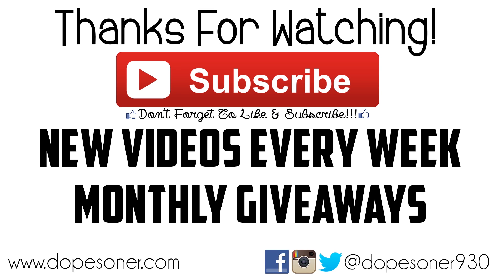Thinking Of Buying A 3d Printer? Things You Should Know Before!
In this video I go over the things you should really consider before buying a 3d printer. Sort of a warning but more so just spitting the reality behind 3d printers after owning one for several months. Don't get me wrong I think they are amazing but at this point I feel like they are for a certain type of person with a certain level of knowledge.